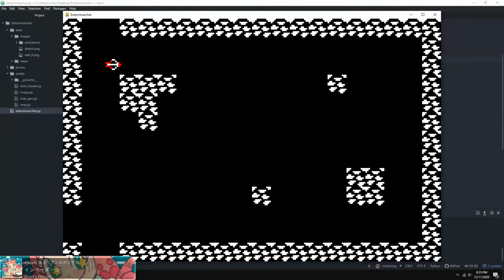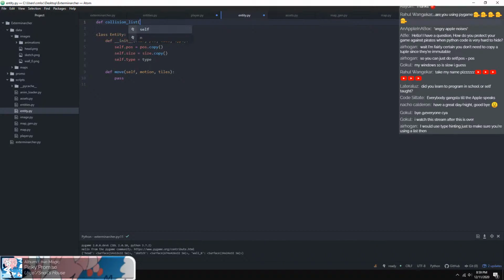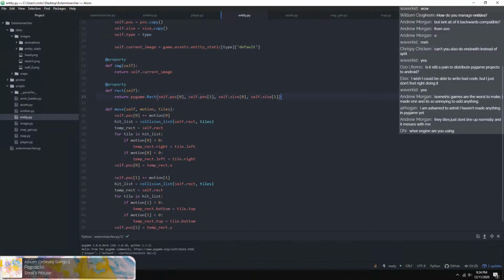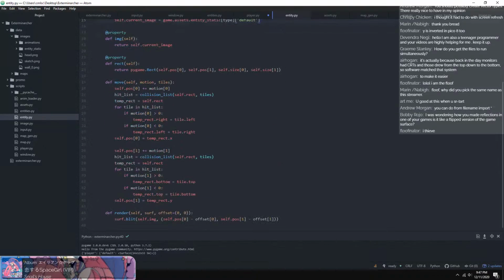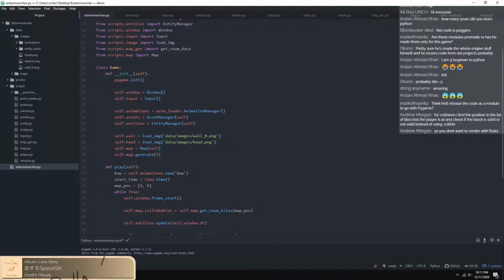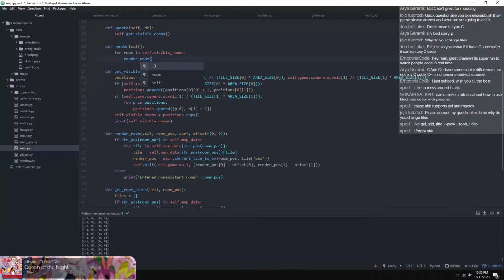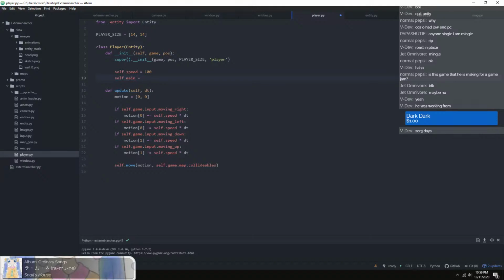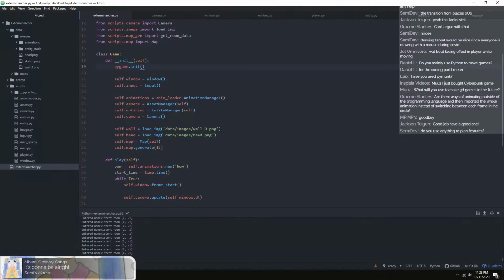Making a Game with Python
new streaming tech yay